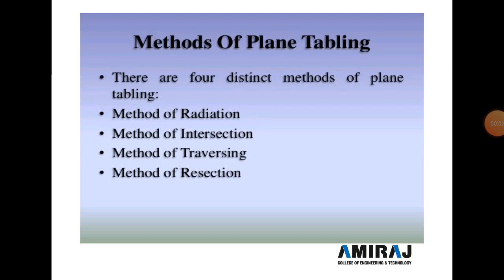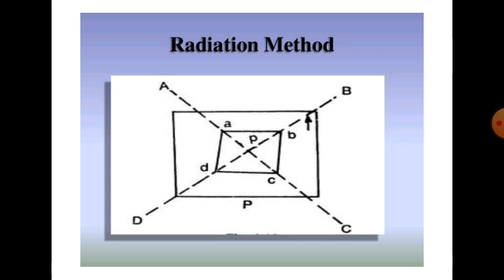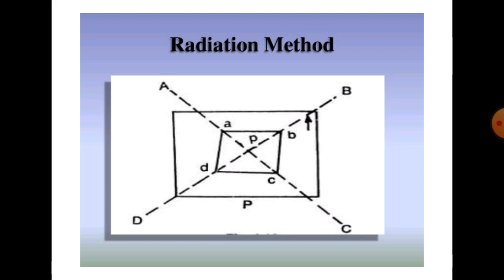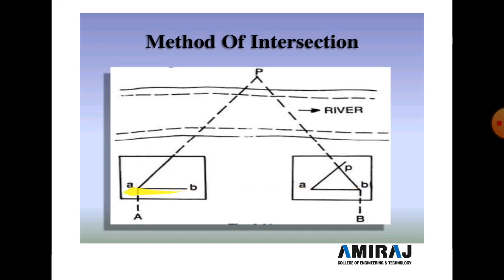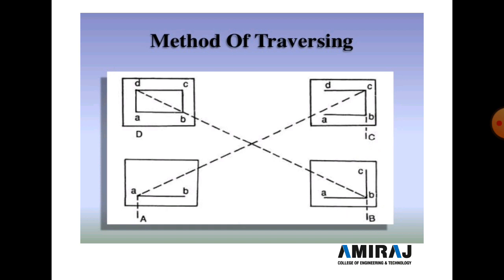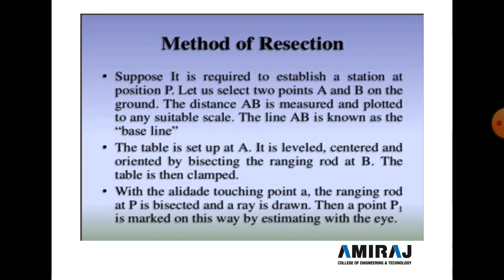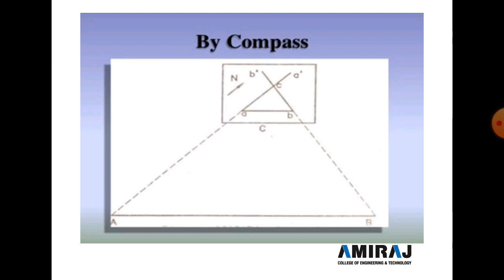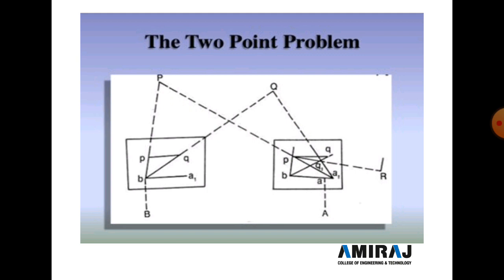3140601_Surveying_Sem 4_Module 1 Plane table Surveying Lecture 3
Module 1 Plane table Surveying Lecture 2